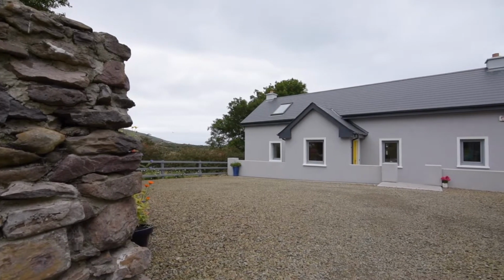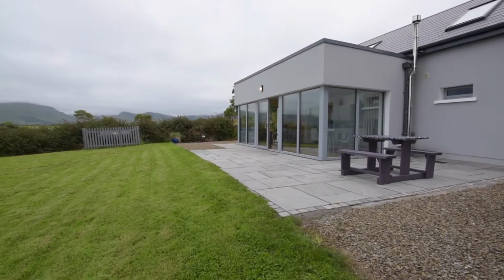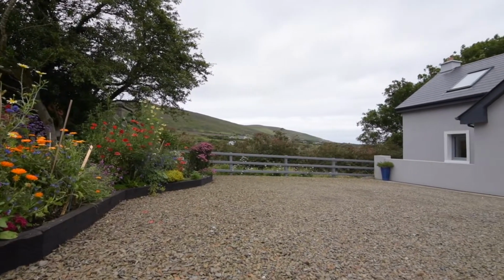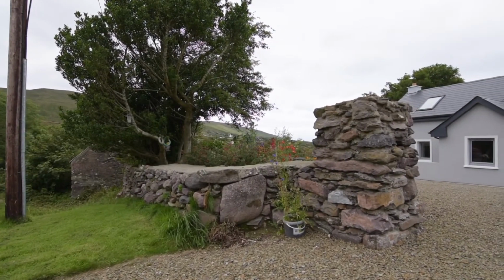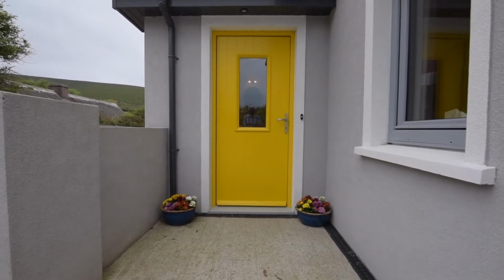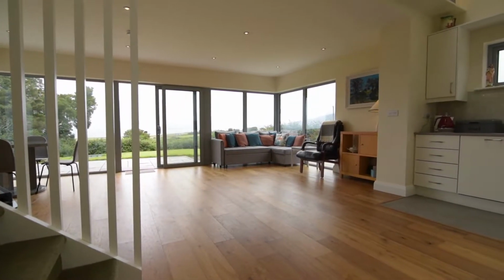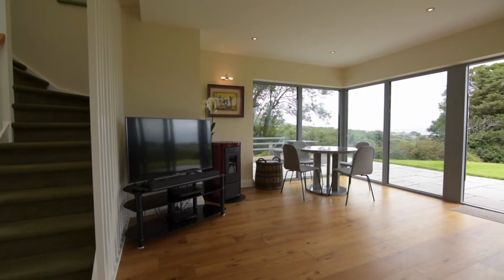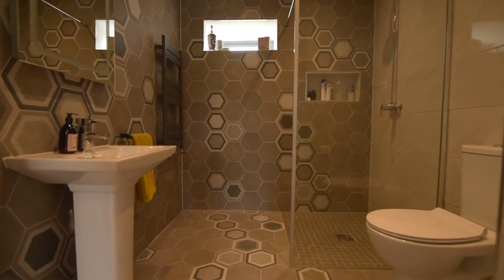Architecture Kerry - Brandon